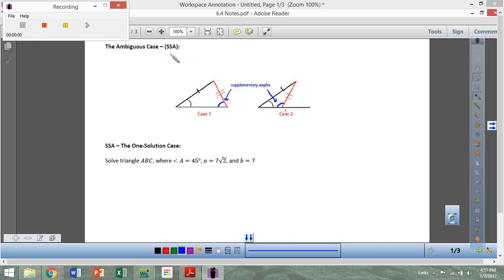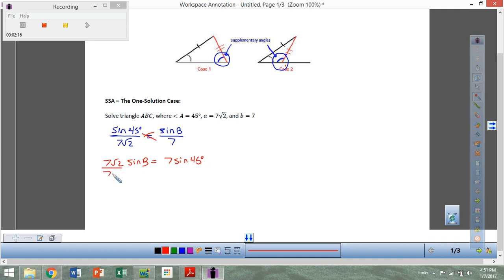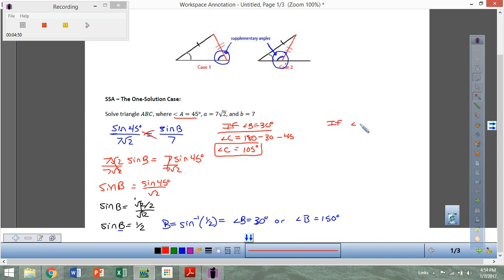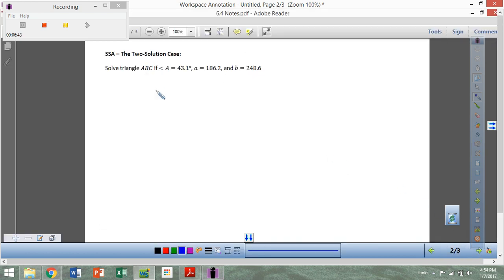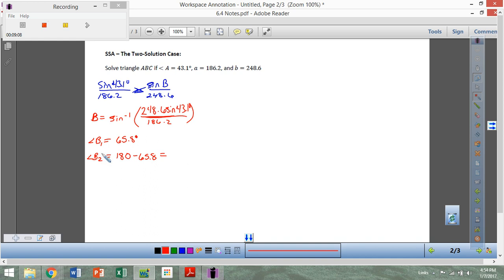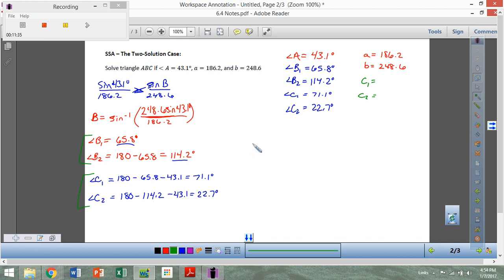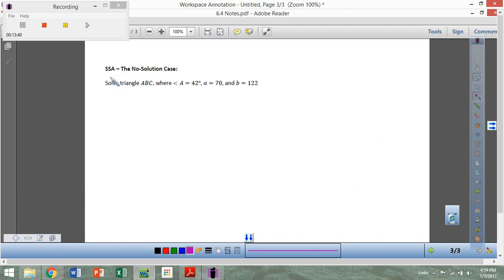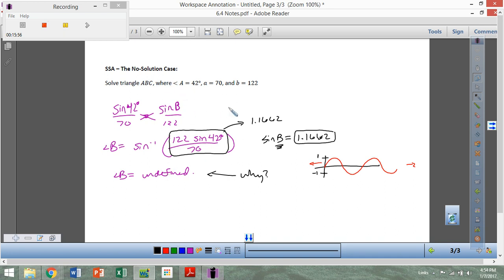Law of Sines: The Ambiguous Case